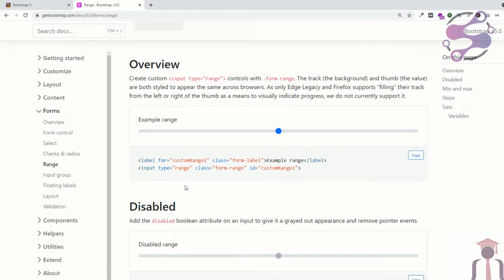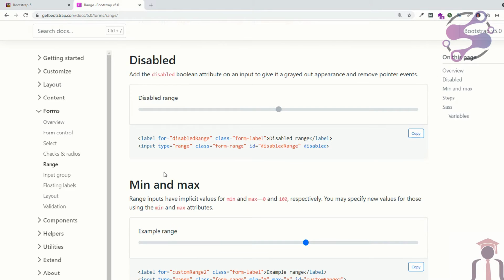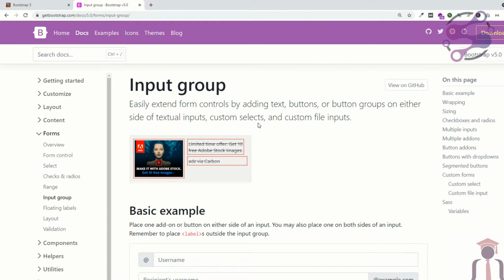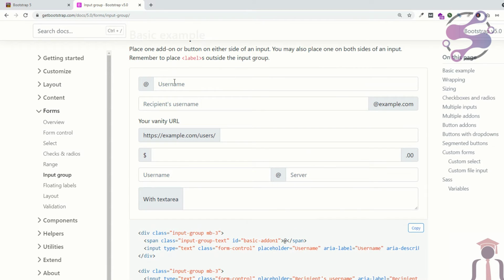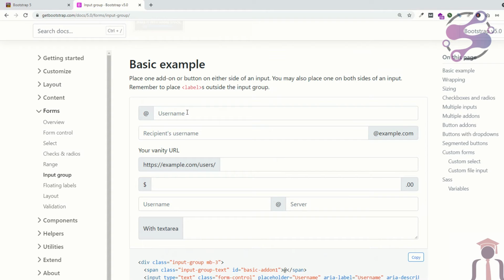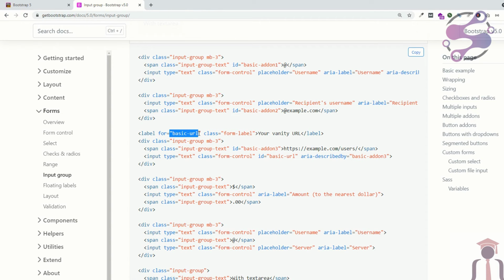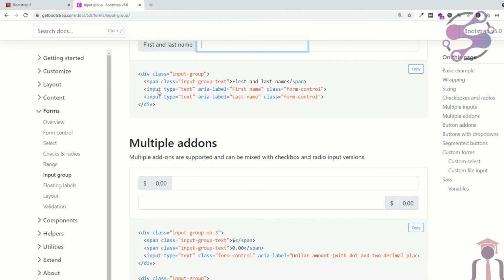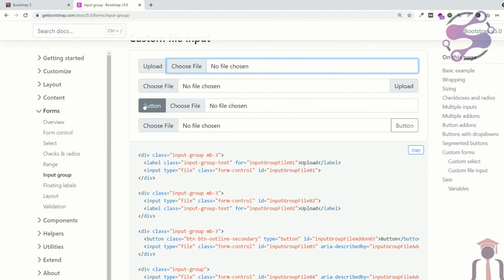Input groups and ranges in bootstrap 5 | inputgrounp in bootstrap 5